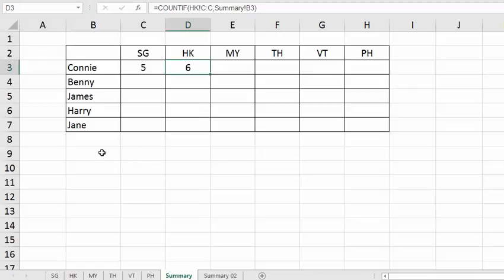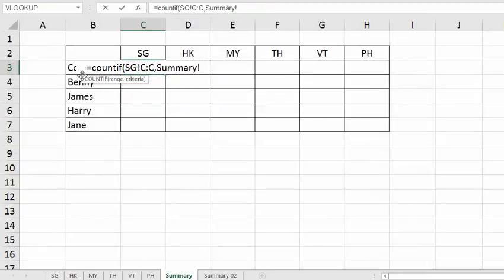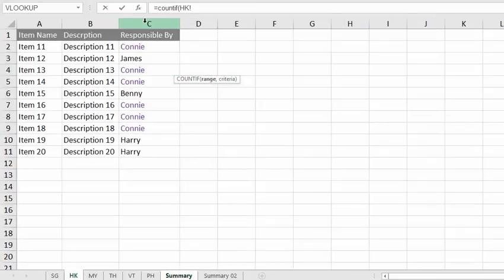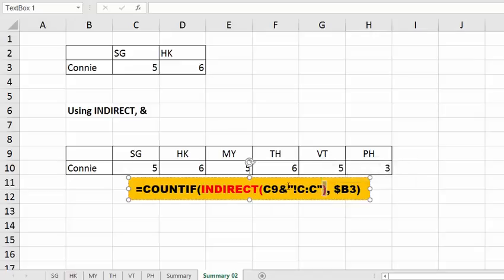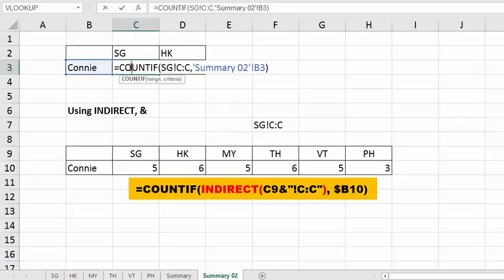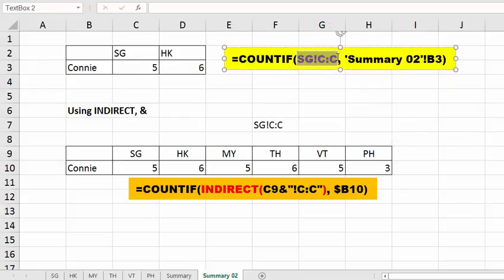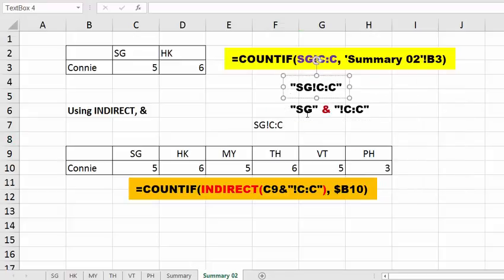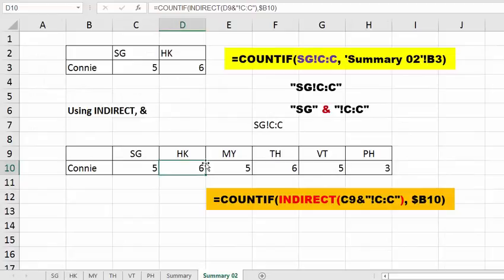Microsoft Excel Tip 10 using INDIRECT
How to use INDIRECT